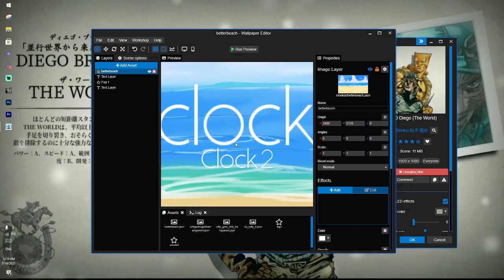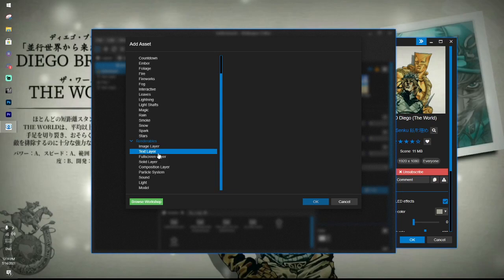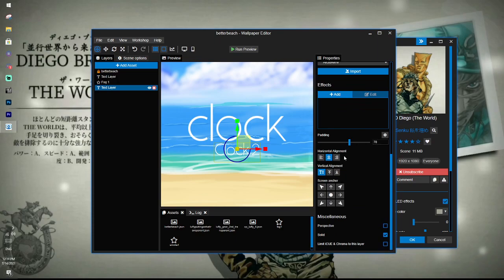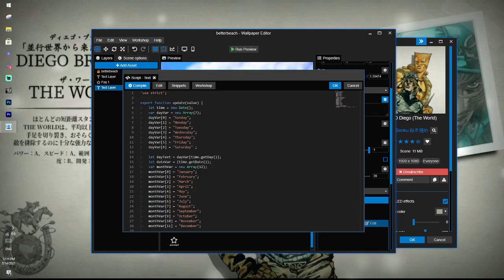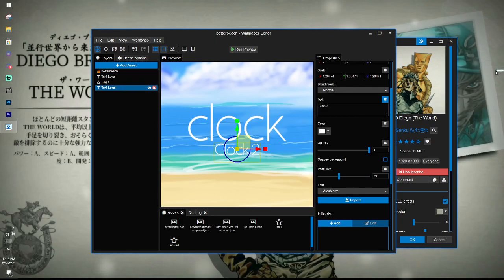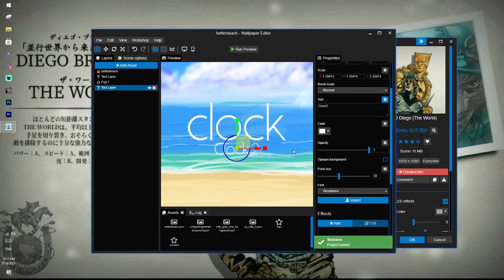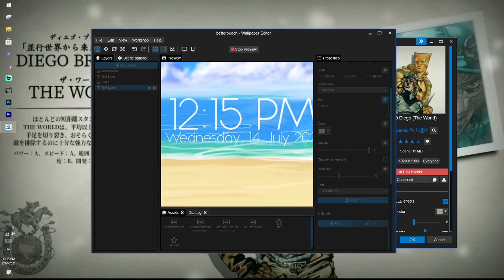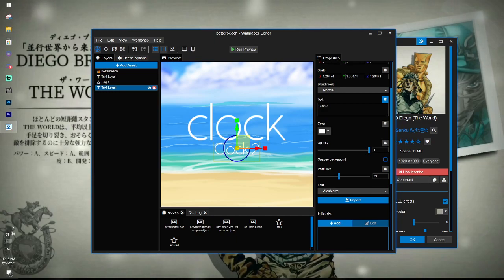How to add Today's Date in Wallpaper Engine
I'm lazy and kind don't want to edit this video
but i hope i covered this fast enough and well enough
btw what i meant by notch is that there is a blank line with nothing on it
anyway